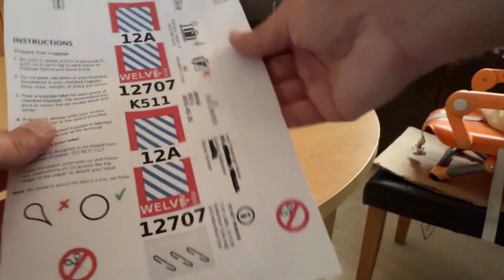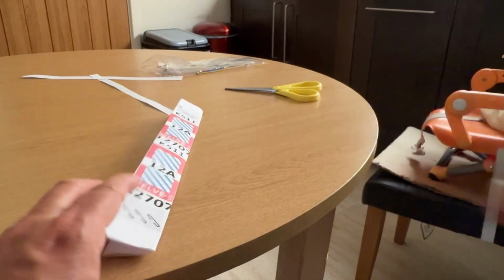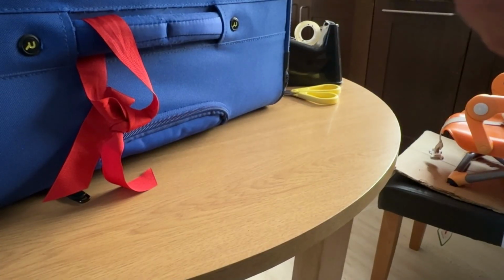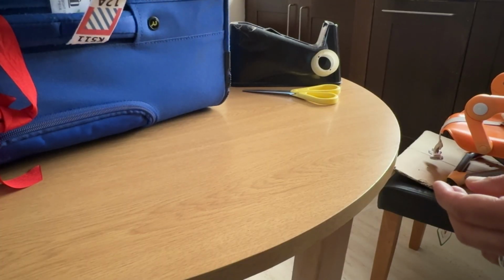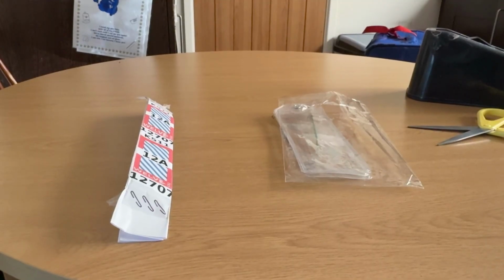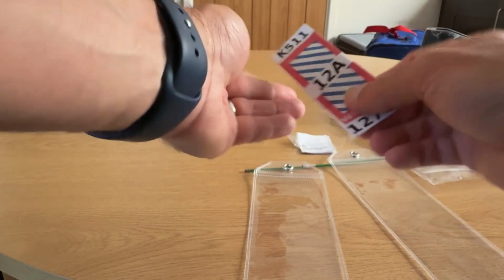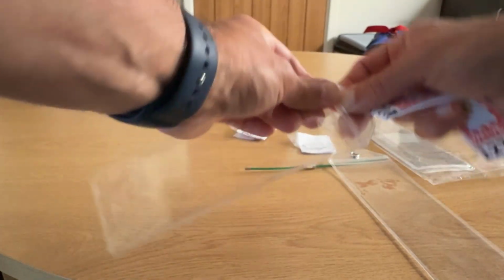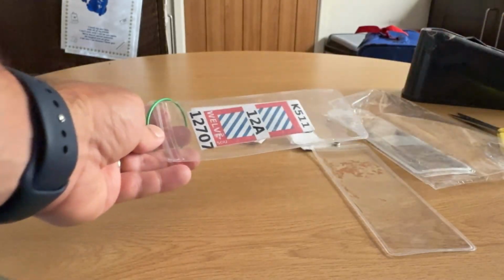P&O Cruises luggage labels & using plastic tags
The plastic luggage labels can be purchased here for around £7 for an 8 pack which are most suitable as are narrow in diameter  for P&O luggage labels, and I highly recommend

🎒 Heading off on a P&O Cruise? Make sure your luggage is ready to sail with this quick and easy guide on how to fold your P&O Cruises luggage labels and insert them into clear plastic tag holders. 🧳

In this video, I’ll walk you through:
✅ How to properly fold your P&O luggage label
✅ The best way to insert it into a plastic tag holder
✅ Tips to ensure it stays secure during your journey

Perfect for first-time cruisers or anyone needing a refresher before embarkation day!